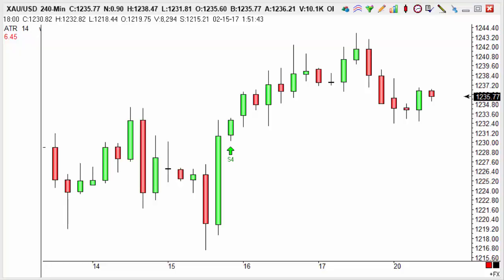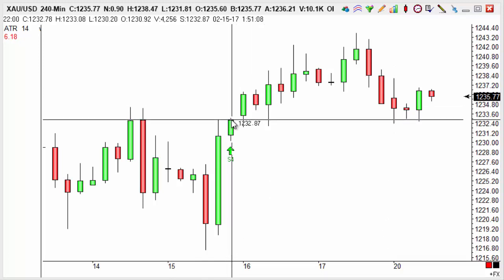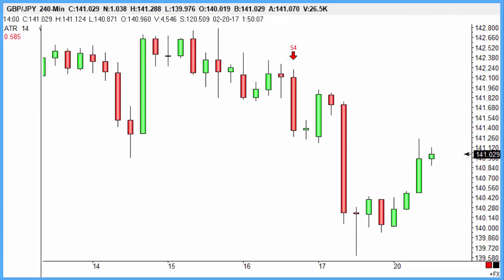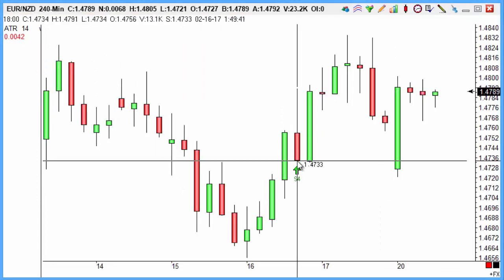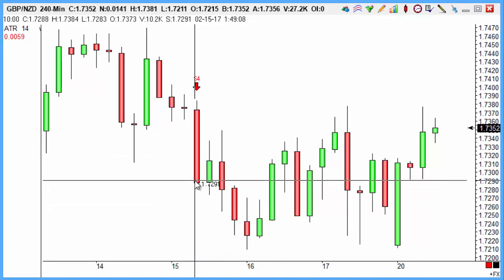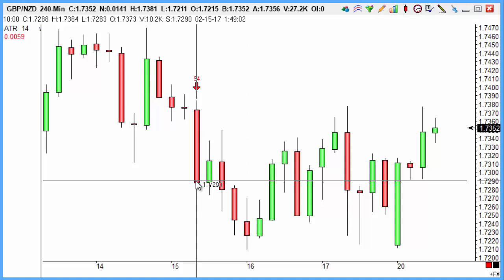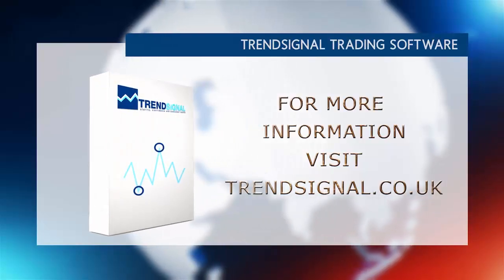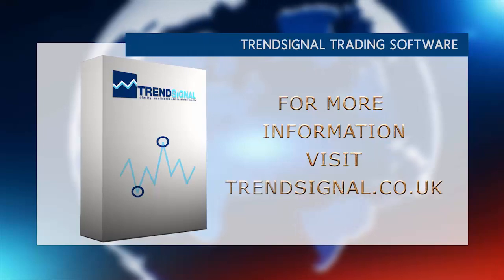Trades of the week - XAU/USD, EUR/JPY, EUR/\NZD, GBP/NZD